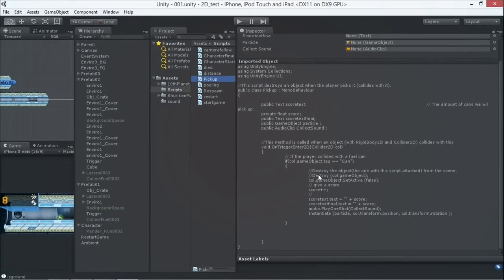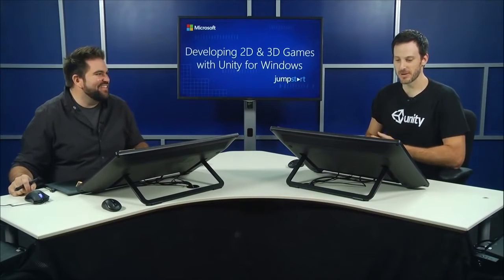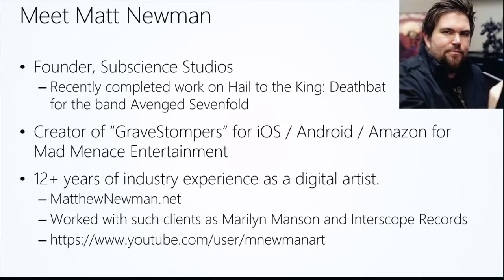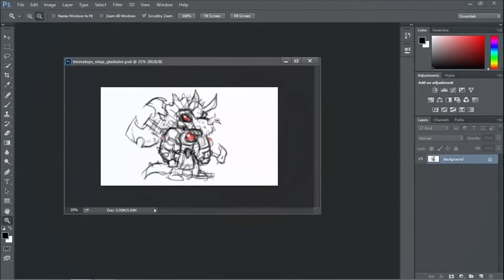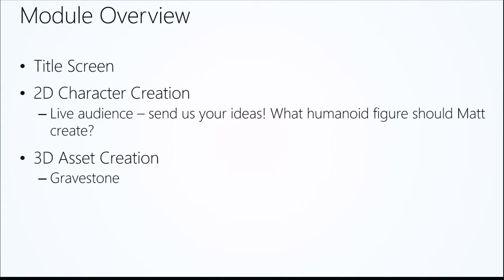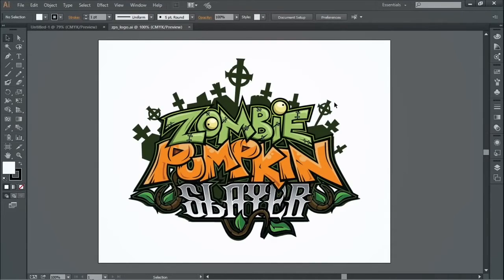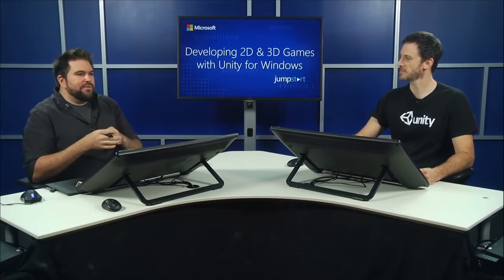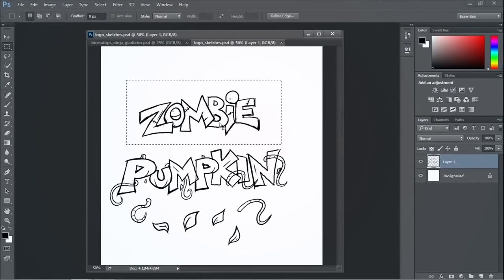Games Development Tutorial from Beginners Unity 3D & 2D Part 8